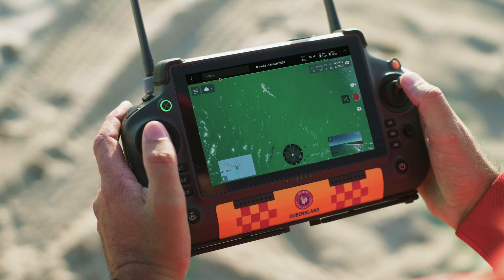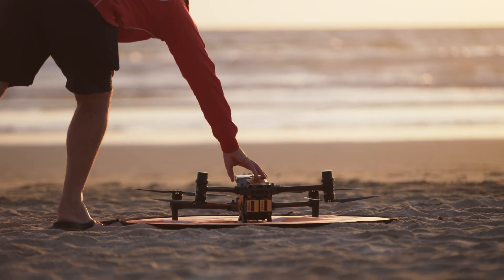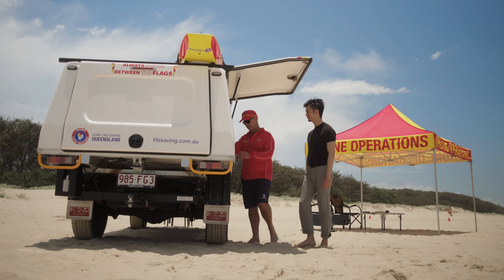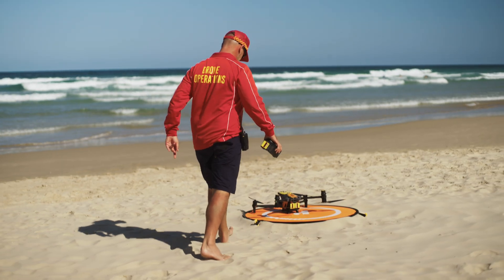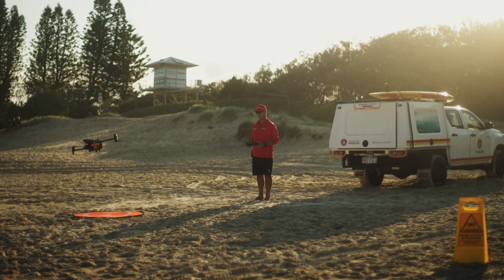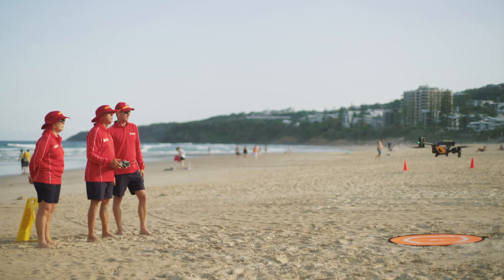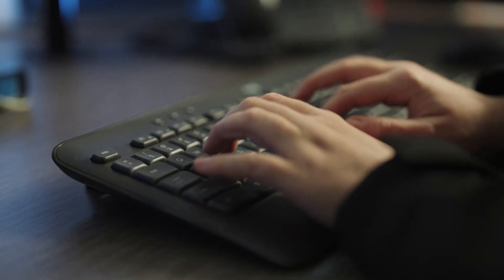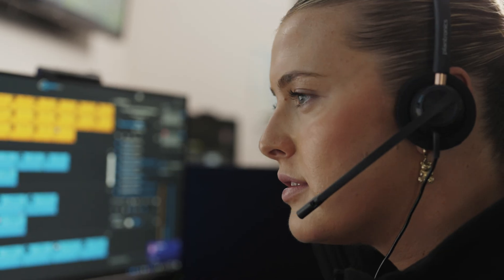DJI Matrice 30T | Saving Lives from Shark Attacks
Discover the critical role drones play in safeguarding swimmers against shark threats along the beautiful coasts of Queensland, Australia.

Witness firsthand how Surf Life Saving Queensland, @slsqueensland, leverages the DJI Matrice 30T to monitor and respond to potential dangers, ensuring the safety of every swimmer.

This case study showcases lifeguards' bravery, innovation, and commitment in one of the most challenging environments on earth.